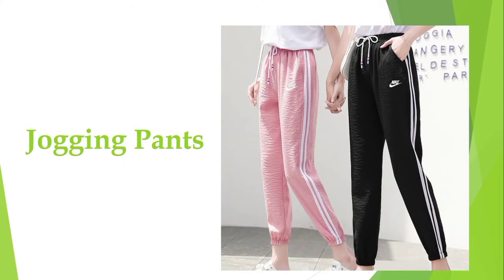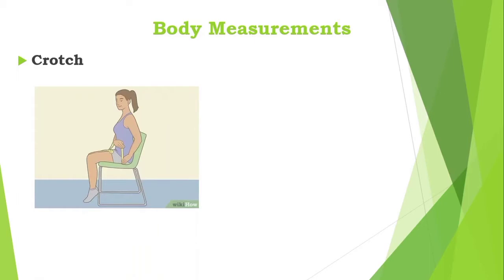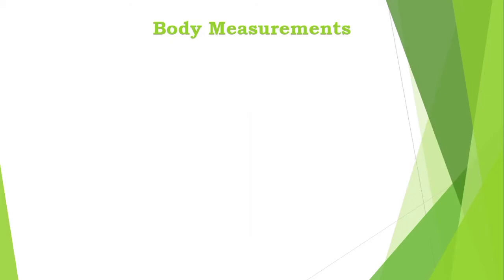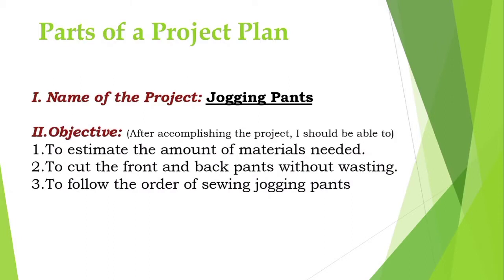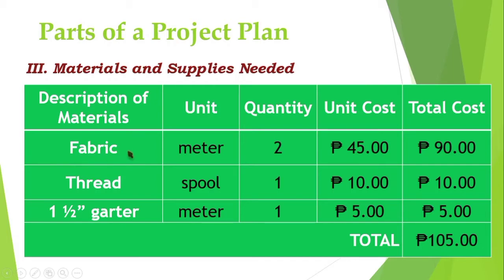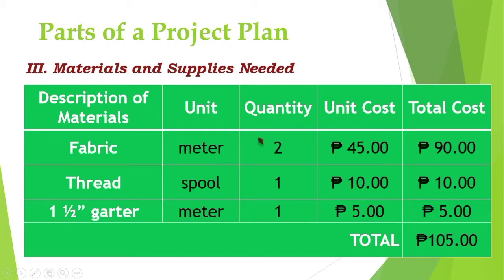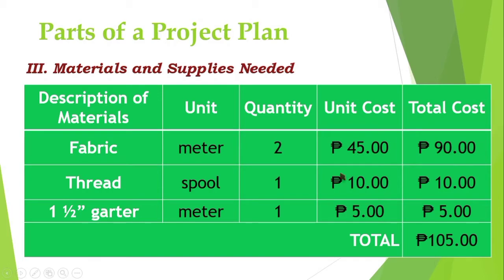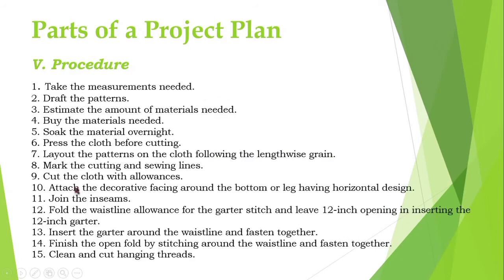Draft and Cut Pattern for Jogging Pants • Module 1, Quarter 2 • Tailoring NC II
This video is a supplementary video of Module 1 – Quarter 2 for Tailoring NC II. The competencies covered in this video are in accordance to the MELCs (Most Essential Learning Competencies) set forth by the Department of Education. A hard copy of the module will be given to you by your TLE/TVL teacher. Additional lesson and assessment are found in your module. Please refer to the provided module for further reference.

A google link for the soft copy of this module will be provided once the module has gone through quality checking which is done by the LRMDS team of the Department of Education – Davao City Division.